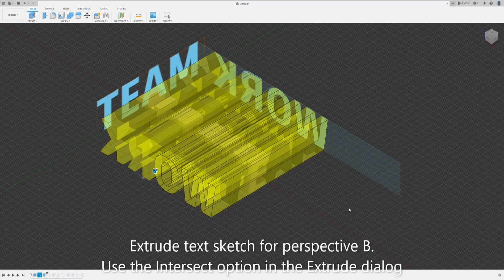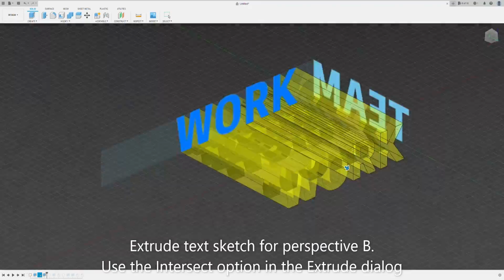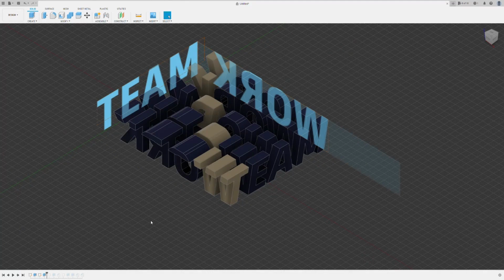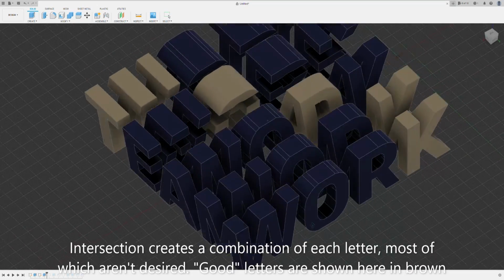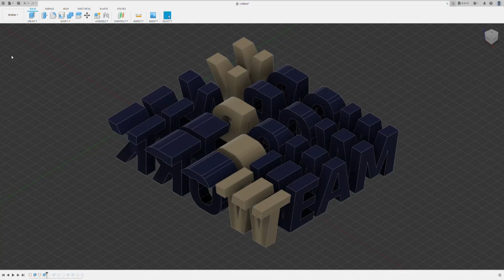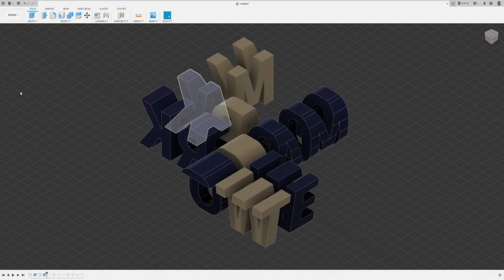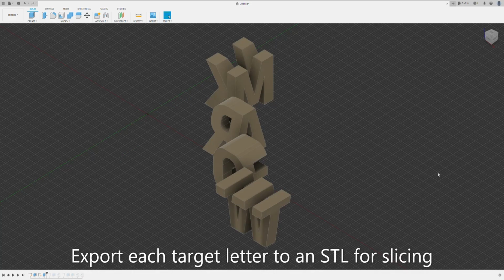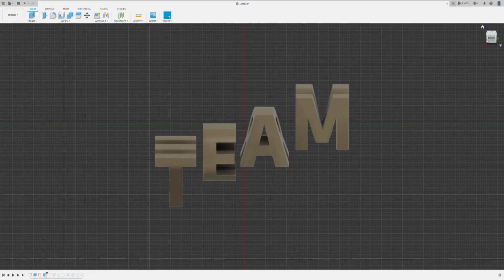Dual Text Demo in Fusion 360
This is one way to create solid models for the dual-text illusion, which creates text that shows differently depending on the perspective it's viewed from.
I make no assertion that this is the most efficient way to do it, but it's one way to do it that doesn't require any extra plugins and is highly customizable.